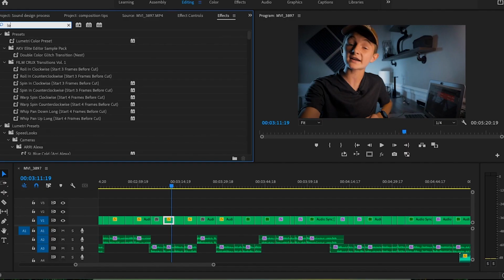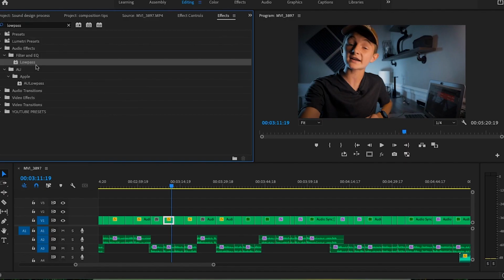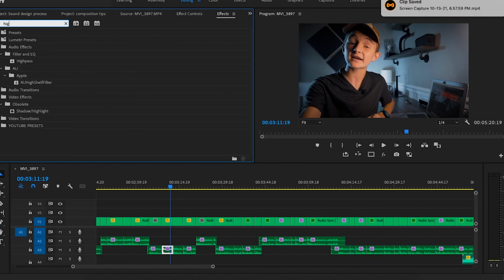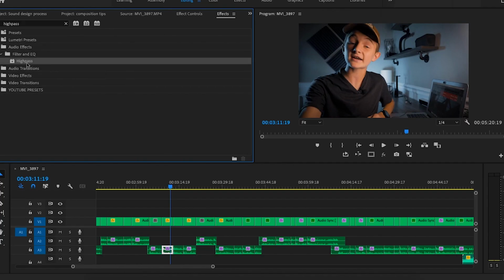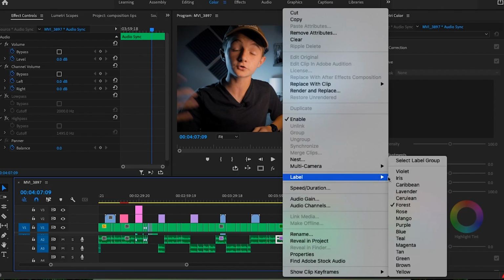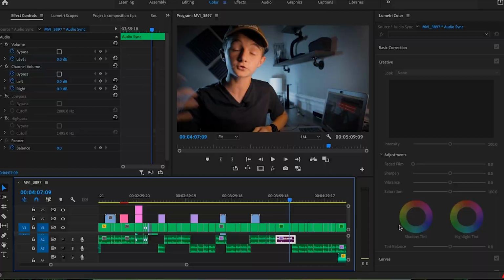My 5 STEP CINEMATIC Sound Design Process // Editing Tutorial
In this video, I want to talk about sound design. As overlooked as it may be, it might just be the most important element  of a cinematic video. So in this video, I want to share with you my 5 step process for cinematic sound design.

-- TIMESTAMPS --
0:00 Intro
0:22 Step 1
0:53 Step 2
1:29 Step 3
2:30 Step 4
4:08 Step 5
4:35 Outro
5:09 Endcards

✏️Fonts used:
Uni Sans
Futura
Monument
Bebes Neue
Lato
Gotham